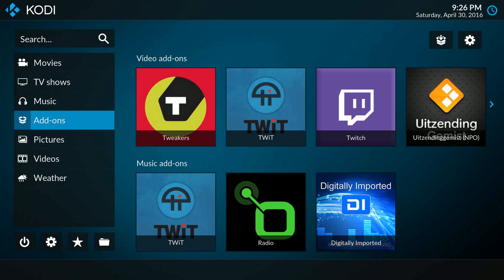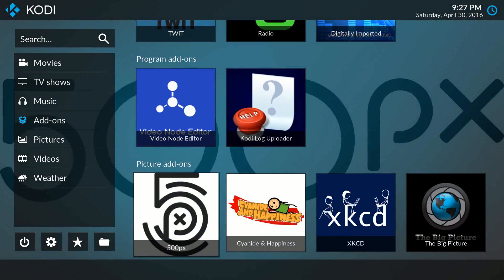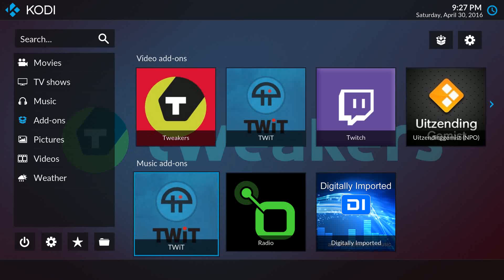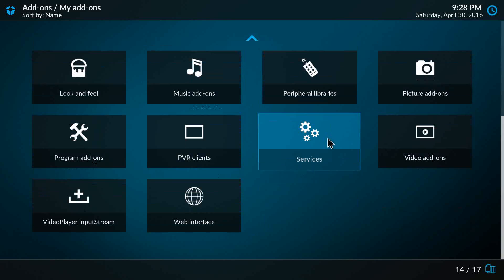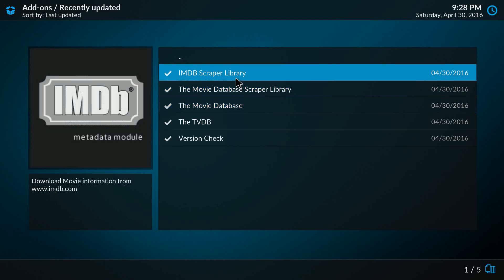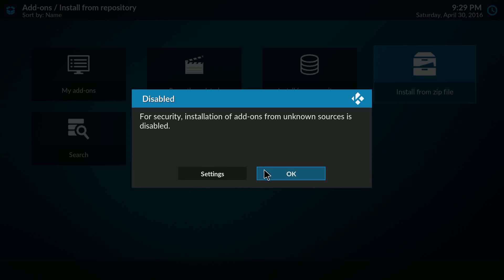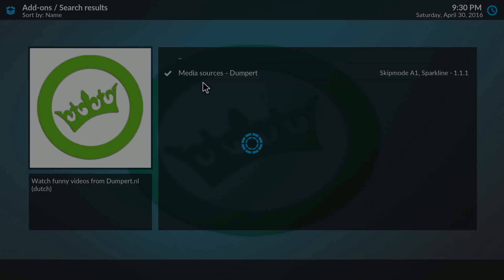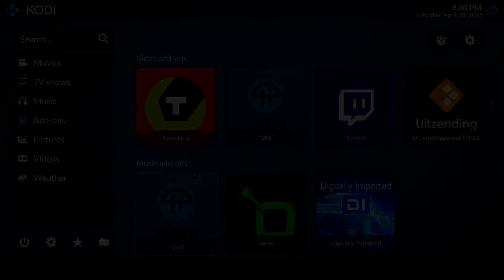A single menu entry point for add-ons in Kodi v17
One of the main features of Kodi is the ability to extend it with add-ons. These can range from skins, screensavers, visualisation, PVR to scripts and plugins. In the past adding and browsing add-ons wasn't really consistent and could be done from several locations. With v17 we have added a single entry point on the main menu from where you can install and browse your favourite add-ons. The ones shown on the home screen are sorted by category and most used. This way you no longer have to dig through lists to find the one you often use.

Credits:
Intro by forum user "pelakos"